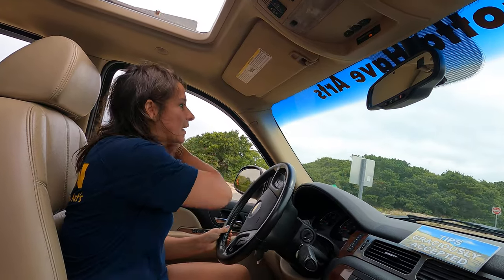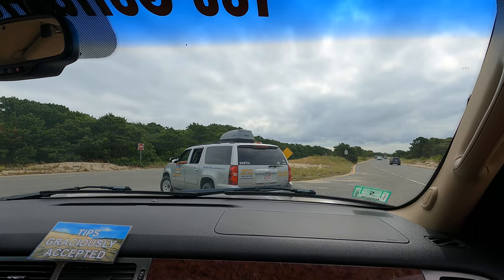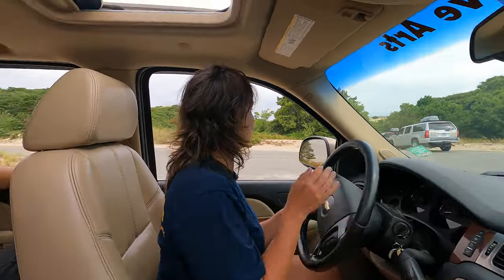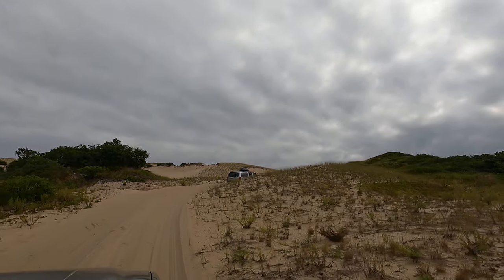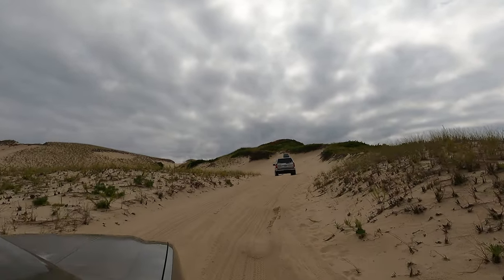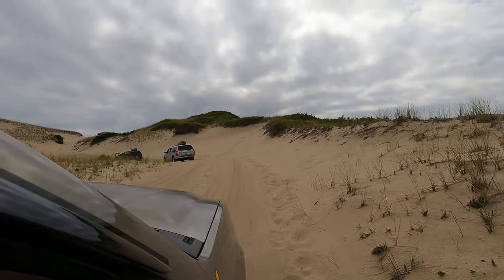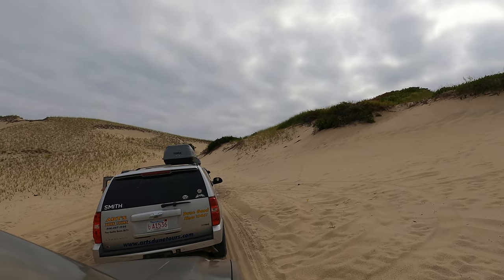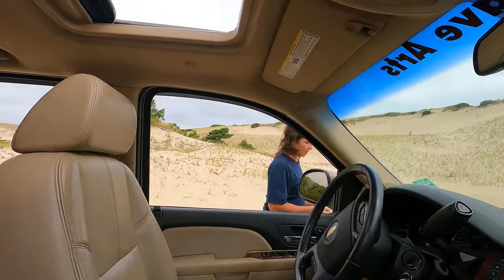Provincetown Dune Tour: Arriving at the dunes and listening to history from the tour guide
Provincetown Dune Tour: Arriving at the dunes and listening to history from the tour guide on Thursday, August 11, 2022. GoPro HERO9 Black